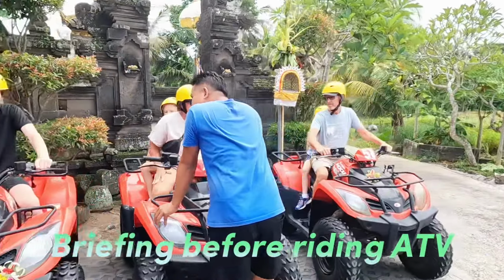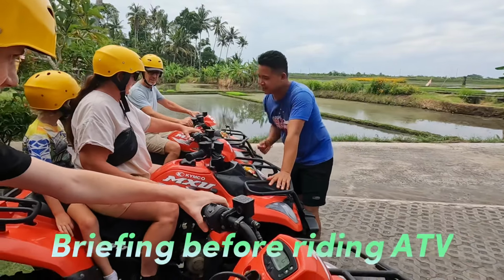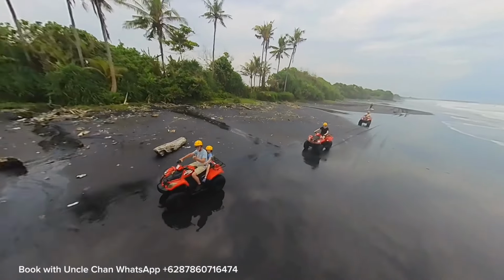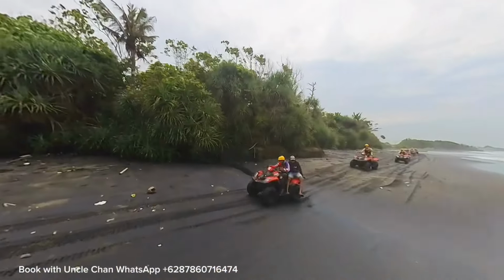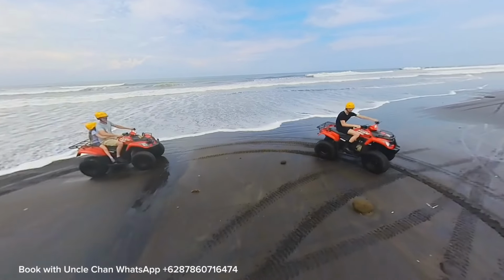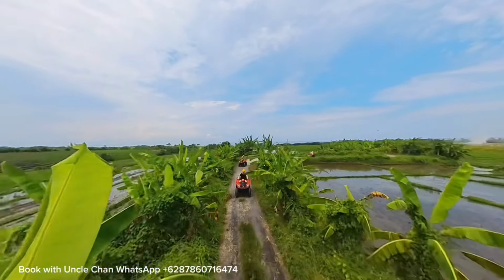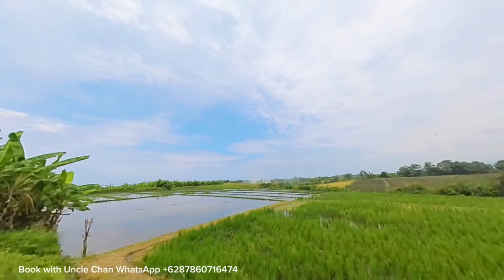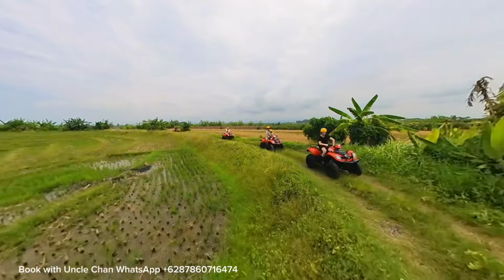Things to do with family in Bali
Quad bike in Bali
This company call Aussie Bali adventure in Tabanan.
This is amazing experience I ever had in Bali .
2 hours ride
Track
Rice paddies
Beach
Village
And small jungle

For price go to their website

Or you can book with me and I will take you the for free but has to be more the 2 pack

More the 2 pack free pick up and drop off.

What included
Free transportation more 2 packs
2 hours ride
Insurance
And food for lunch

Let’s hope everyone is doing well

First Hope you find this video useful information before your visit
And I really appreciate your

Thank you so much for supporting my channel and perhaps see you in Bali
Cheers
Uncle Chan

And feel free to make a request 🔥🔥